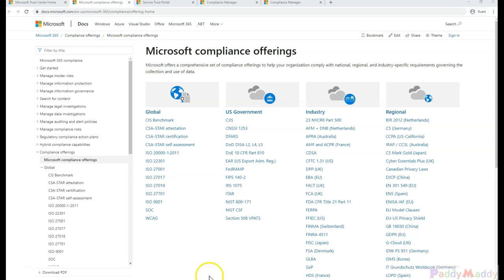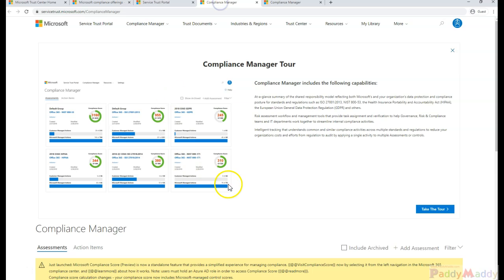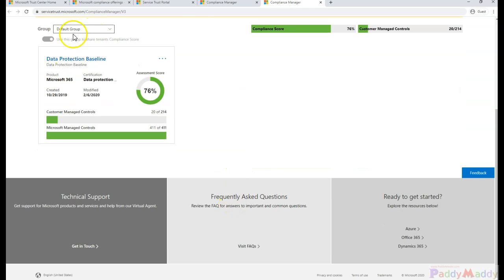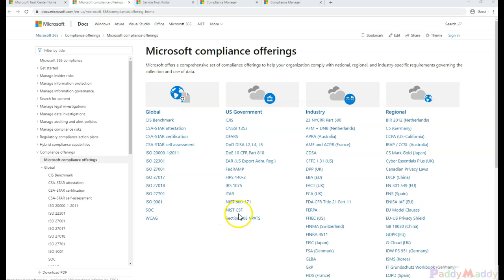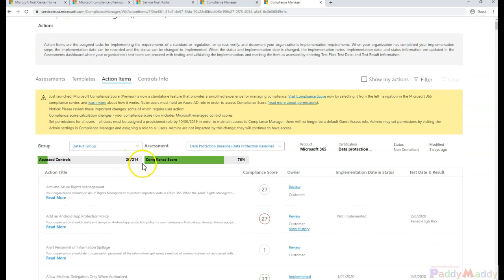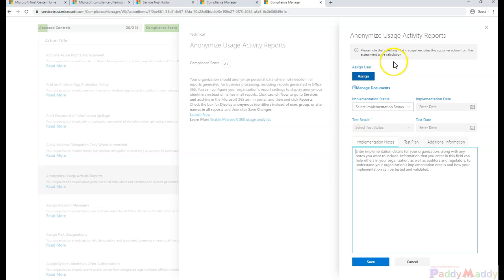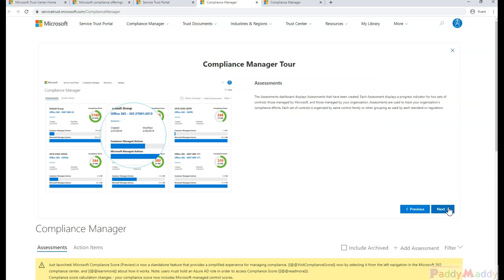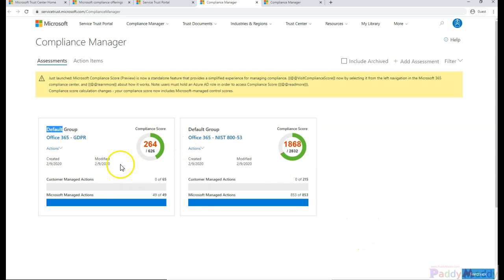Mastering Azure Governance and Compliance with Security Center and Compliance Manager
Learn more about Azure Governance Security Center Regulatory Compliance.

Achieving Regulatory Compliance in Azure: The Ultimate Guide
Azure Compliance Best Practices: Tips and Strategies for a Secure Cloud Environment
Azure Governance Security Center: How to Ensure Compliance in the Cloud
Compliance Manager: The Essential Tool for Managing Azure Regulatory Compliance
Maximizing Security in Azure: Best Practices for Regulatory Compliance
Azure Governance: Protecting Your Cloud Resources with Security Center and Compliance Manager
The Ultimate Guide to Azure Security and Compliance for Your Organization
Azure Security and Compliance: Best Practices and Strategies for Success
Ensuring Compliance in Azure: Tips and Strategies from the Experts.

Combines the detailed information provided by Microsoft to auditors and regulators as part of various third-party audits of Microsoft 's cloud services against various standards (for example, ISO 27001, ISO 27018, and NIST) and information that Microsoft compiles internally for its compliance with regulations (such as HIPAA and the EU General Data Protection Regulation, or GDPR) with your own self-assessment of your organization's compliance with these standards and regulations.

Enables you to assign, track, and record compliance and assessment-related activities, which can help your organization cross team barriers to achieve your organization's compliance goals.

Provides a Compliance Score to help you track your progress and prioritize the auditing controls that will help reduce your organization's exposure to risk.

Provides a secure repository for you to upload and manage evidence and other artifacts related to your compliance activities.

Azure Security Center helps streamline the process for meeting regulatory compliance requirements, using the regulatory compliance dashboard. In the dashboard, the Security Center provides insights into your compliance posture based on continuous assessments of your Azure environment. Security Center analyzes risk factors in your hybrid cloud environment according to security best practices. These assessments are mapped to compliance controls from a supported set of standards. In the regulatory compliance dashboard, you can see the status of all the assessments within your environment in the context of a particular standard or regulation. As you act on the recommendations and reduce risk factors in your environment, your compliance posture improves.

Meeting regulatory compliance obligations and complying with all the requirements of benchmark standards can be a significant challenge in a cloud or hybrid environment. Identifying which assessments to perform, evaluating the status, and resolving the gaps can be a very daunting task. Azure Security Center (ASC) now helps streamline this process with the new regulatory compliance dashboard.

Assess and improve your compliance posture
In the Azure Security Center regulatory compliance blade, you can get an overview of key portions of your compliance posture with respect to a set of supported standards. Currently supported standards are Azure CIS, PCI DSS 3.2, ISO 27001, and SOC TSP.

What is Compliance Manager?
Compliance Manager is a workflow-based risk assessment tool designed to help you manage regulatory compliance within the shared responsibility model of the cloud. Compliance Manager provides you with a dashboard view of standards and regulations and assessments that contain Microsoft's control implementation details and test results and customer control implementation guidance and tracking for your organization to enter. Compliance Manager provides certification assessment control definitions, guidance on implementation and testing of controls, risk-weighted scoring of controls, role-based access management, and an in-place control action assignment workflow to track control implementation, testing status and evidence management. Compliance Manager optimizes compliance workload by enabling customers to logically group assessments together and apply assessment control testing to identical or related controls, reducing the duplication of effort that might otherwise be required to satisfy identical control requirements across different certifications.
An Assessment is made of several components, which are:

In-Scope Services - Each assessment applies to a specific set of Microsoft services, which are listed in the In-Scope Cloud Services section.

Microsoft-Managed Controls - Microsoft implements and manages a set of controls as part of Microsoft's compliance with various standards and regulations. These controls are organized into control families that align with the structure from the corresponding certification or regulation that the Assessment is aligned to.